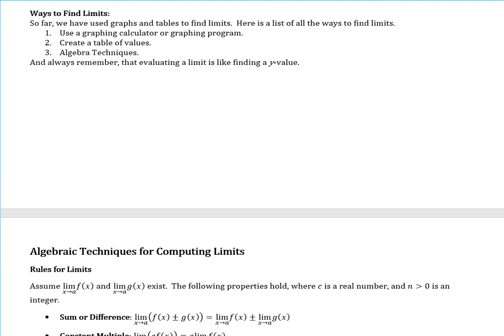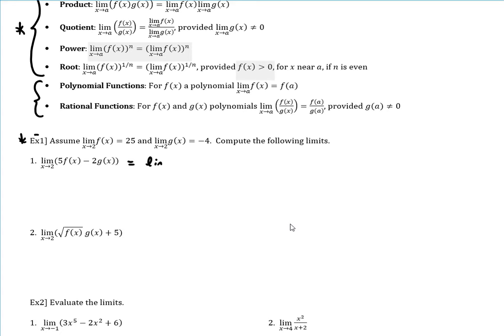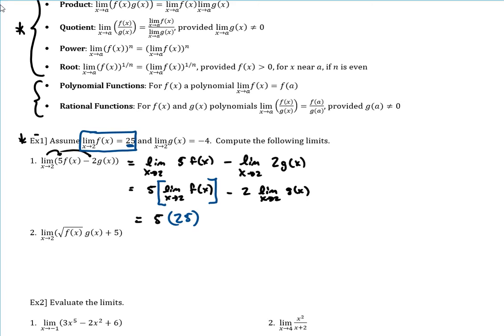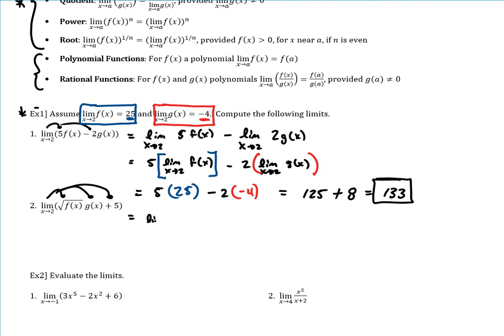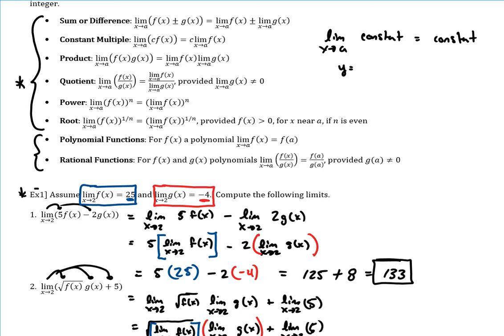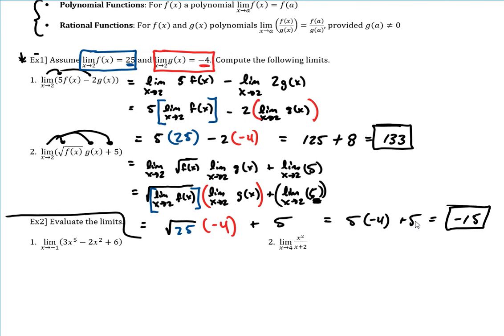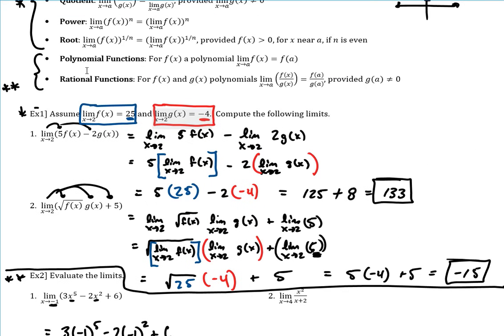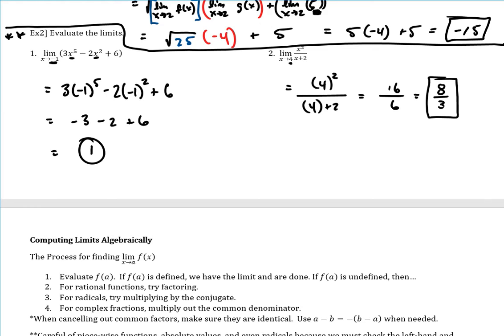Limits 2 Algebraic Techniques Basic Rules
In this video, we evaluate limits using basic rules.